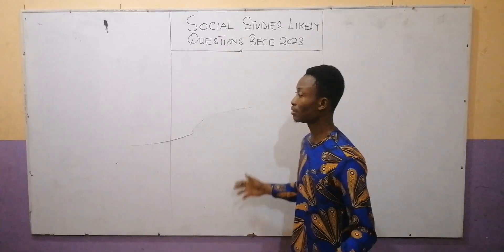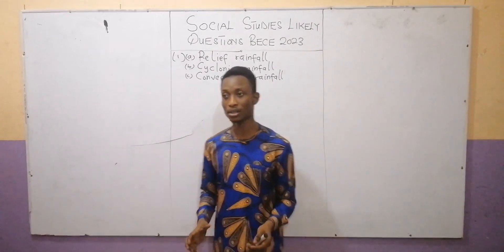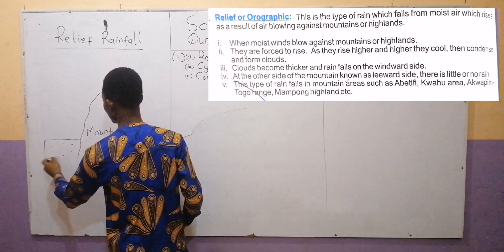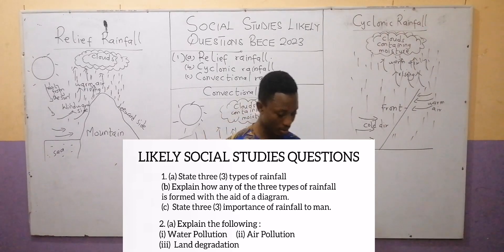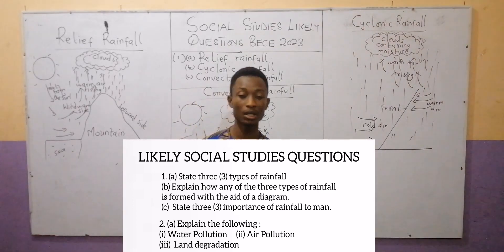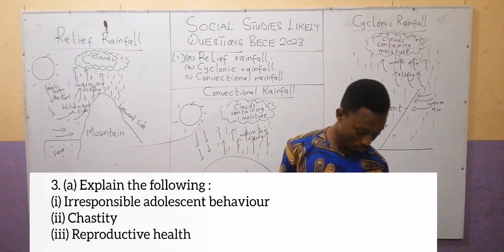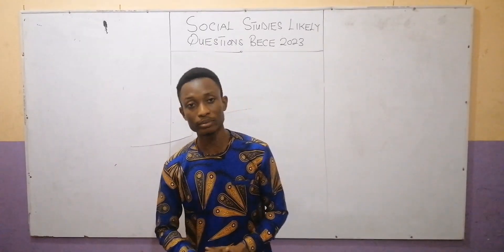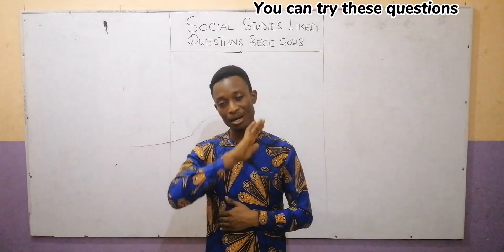BECE 2023 : Social Studies Questions for 2023 candidates. ( Likely Questions)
Bece in focus brings to your screen likely bece 2023 social studies questions.
bece 2023#
# sir henry's class #